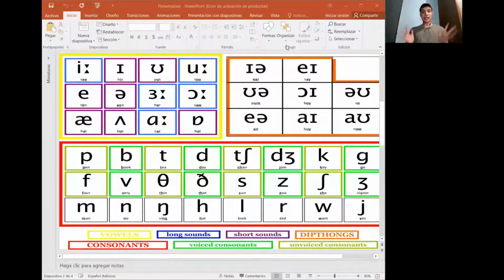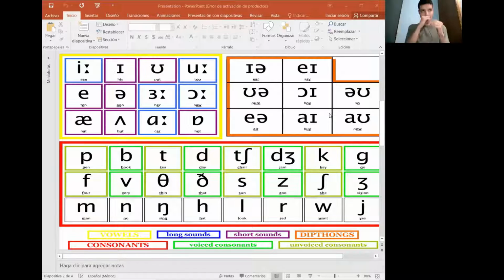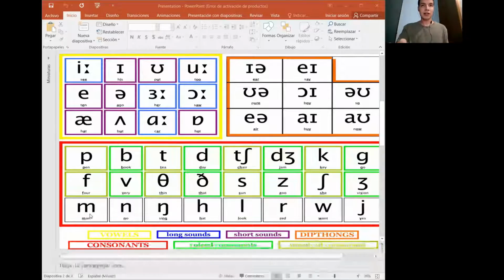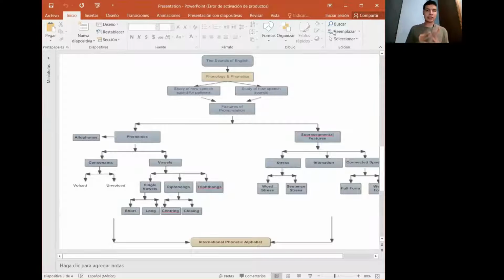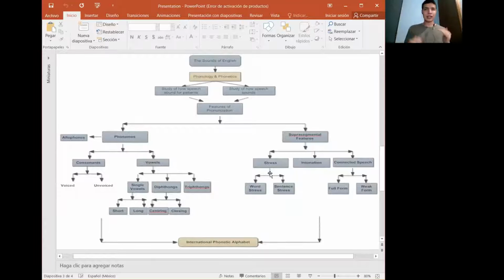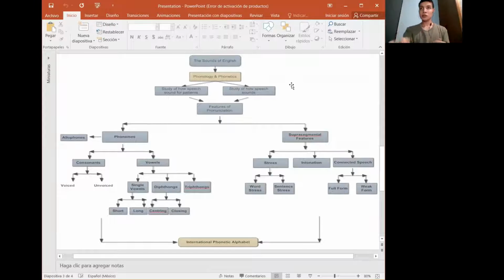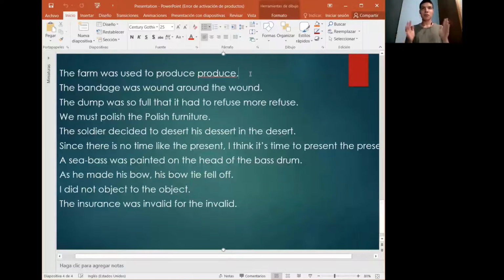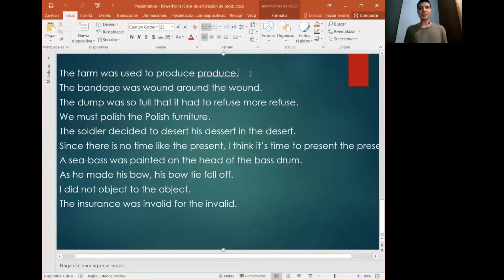Teaching vocabulary, phonetics and phonology